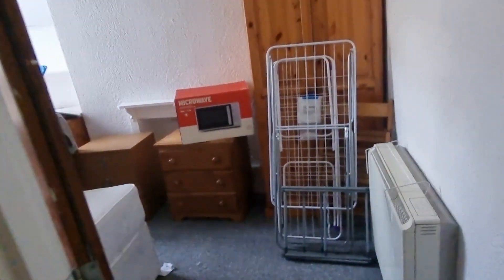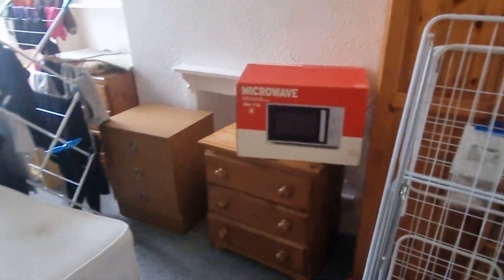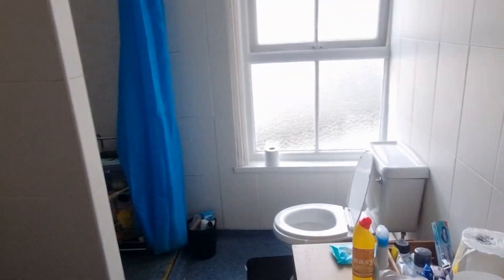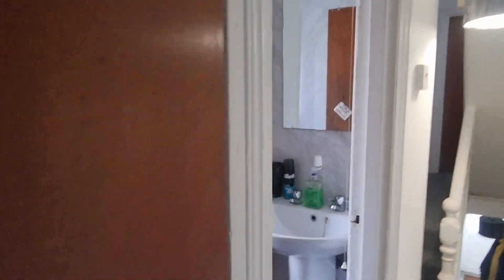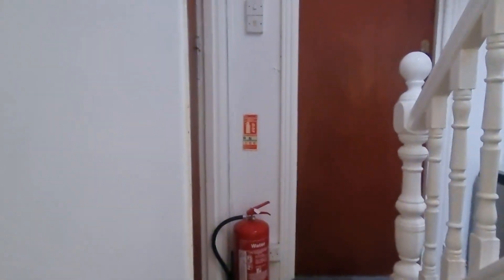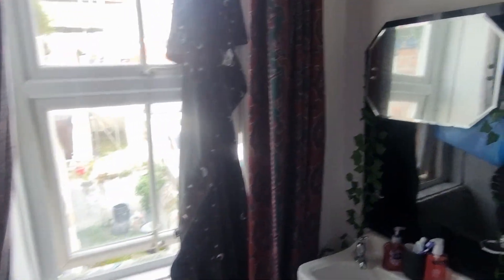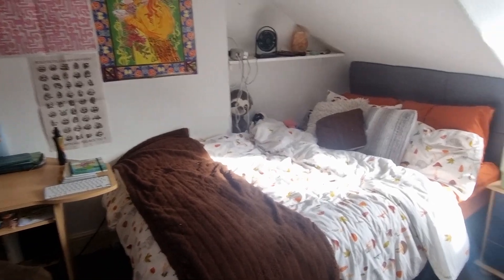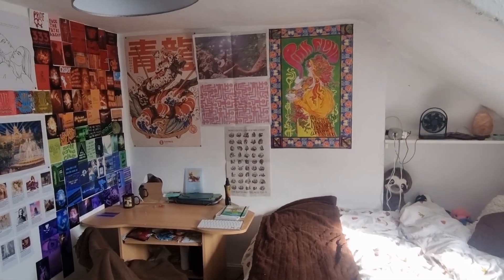72 Cambrian 2023